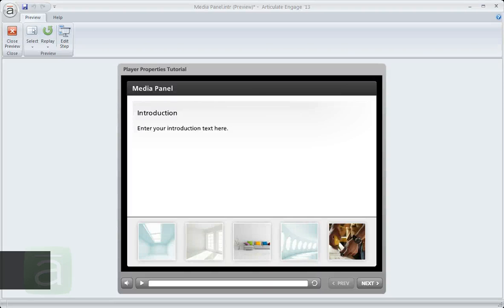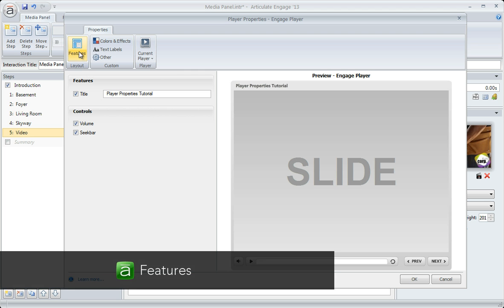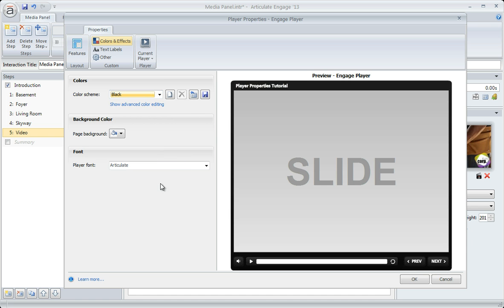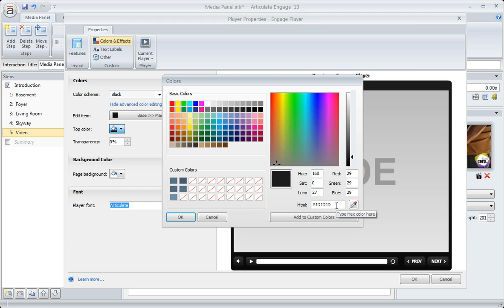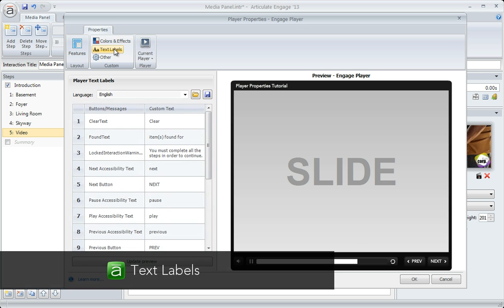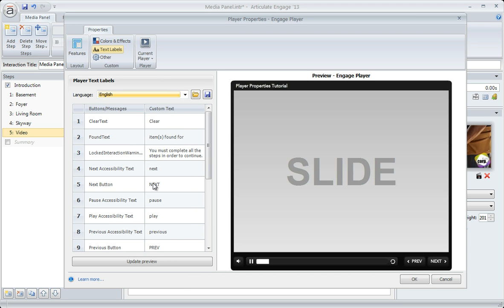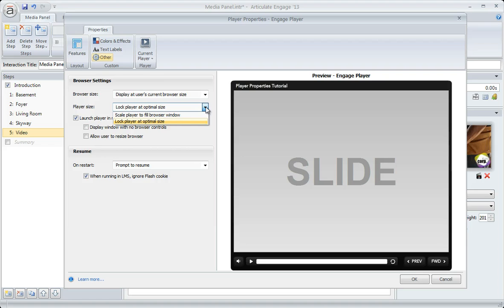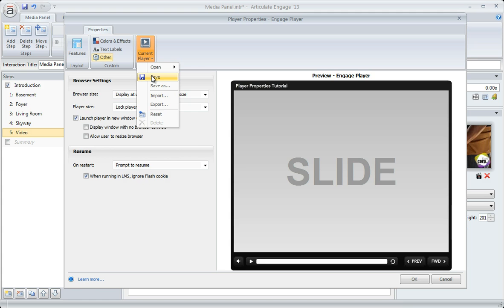Working with Player Properties E Learning Heroes